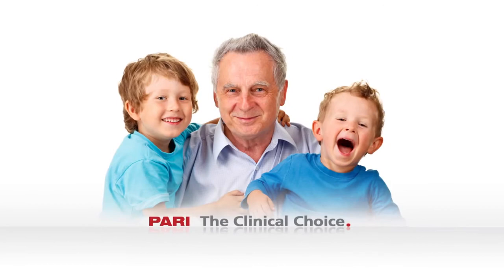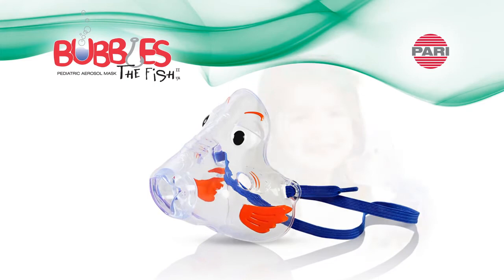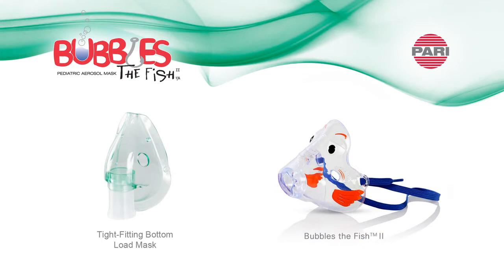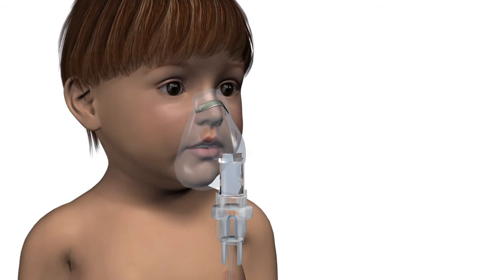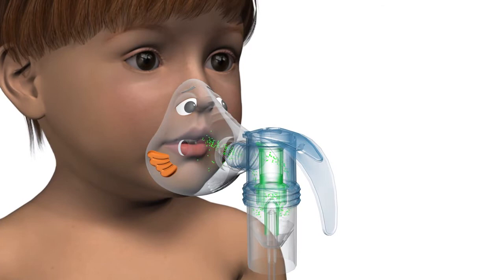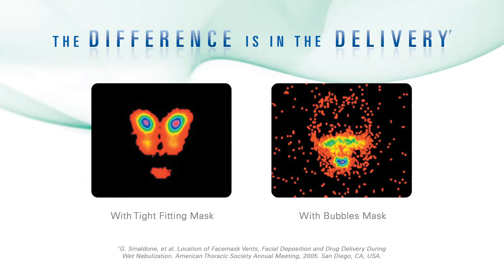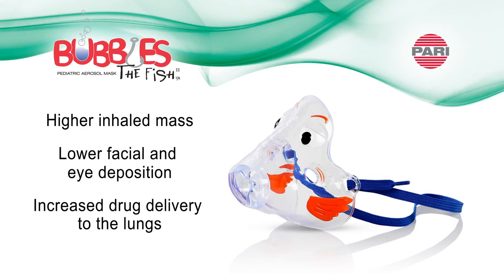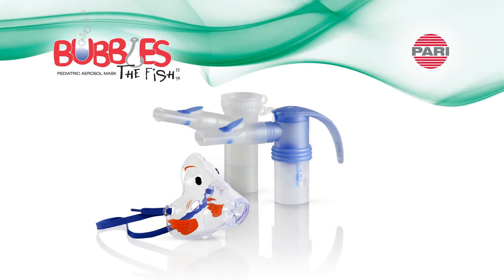Pari Bubbles the Fish II Pediatric Aerosol Mask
Pari Bubbles The Fish II Pediatric Aerosol Mask is designed with Pro-Vent technology, that is proven to deliver more medication while reducing facial and eye deposition. Its front-load design directs aerosol towards the patient mouth and pediatric character design makes treatment fun for kids. Bubbles The Fish optimizes inhalation of respirable particles to the lungs while dramatically reducing ocular deposition, resulting in safer treatments.

Pari Bubbles The Fish II Pediatric Aerosol Mask Features-
• Flexible nebulizer mask material ensures that the molding of the shape fit the specific facial contours of the child
• Soft elastic strap ensures ease of placement and removal
• Optimizes inhalation of respirable particles to the lungs while dramatically reducing ocular deposition, resulting in safer treatments
• For single patient use (one person) only
• For use with PARI Nebulizers (not included)

Reviews-
“They were great by and it helped tremendously”- November 28, 2019, by Cheryl K.